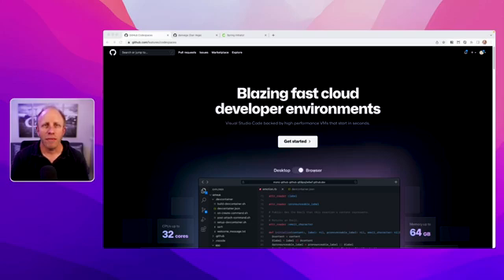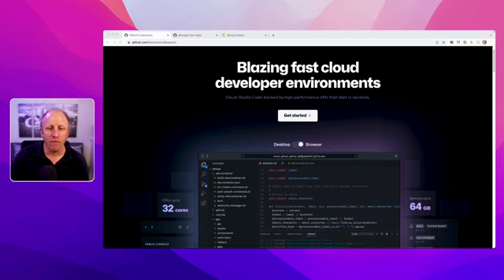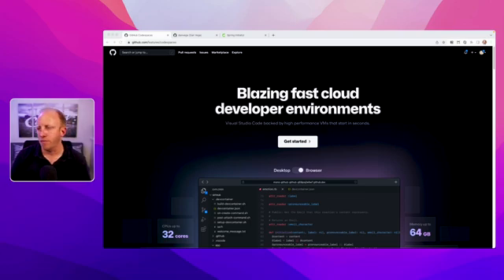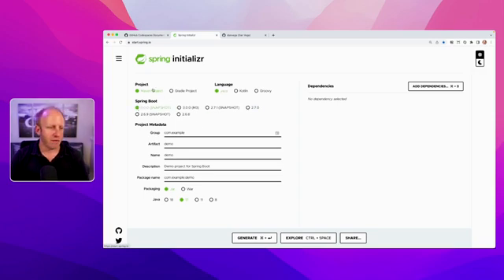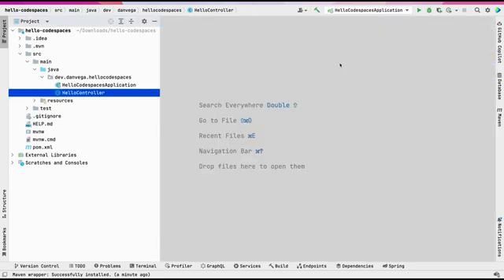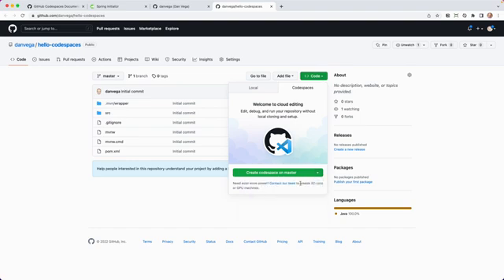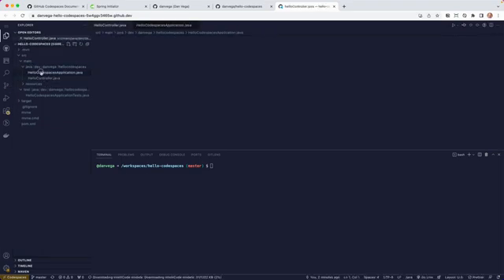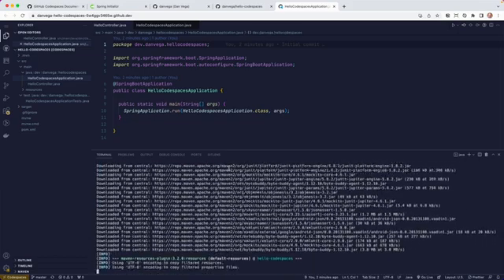Github Codespaces: How to create a Codespace with Spring Boot 3 & Java 17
In this tutorial, I will create a new Spring Boot 3 project using Java 17 and run it on Github Codespaces.